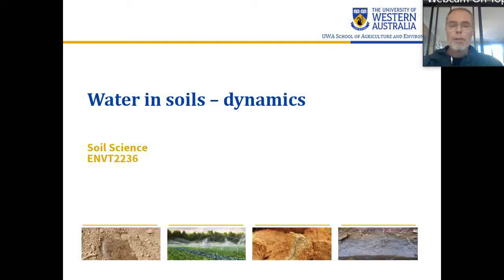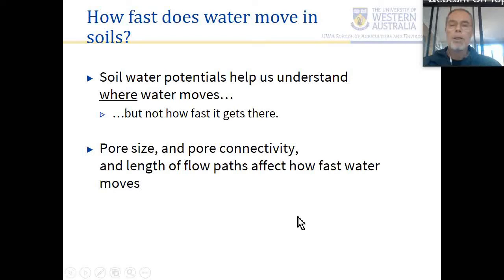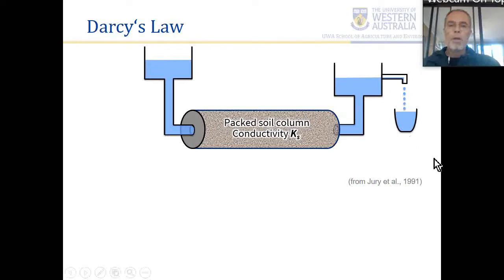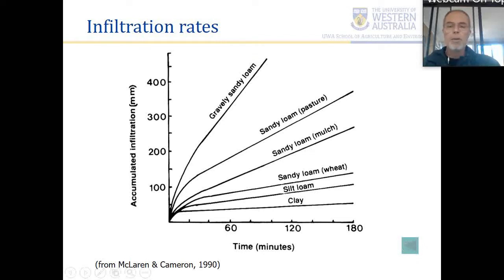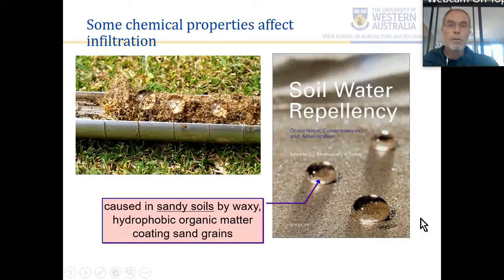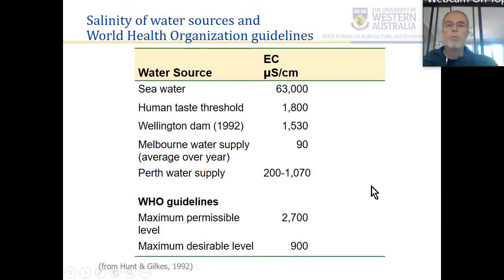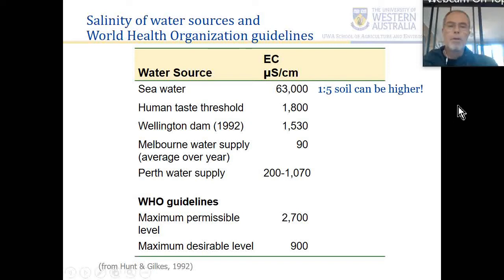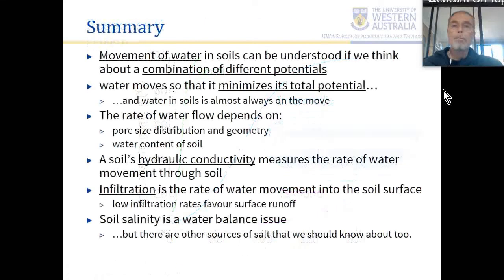ENVT2236 Soil Water Dynamics + salinity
In place of cancelled lecture 28 March 2019